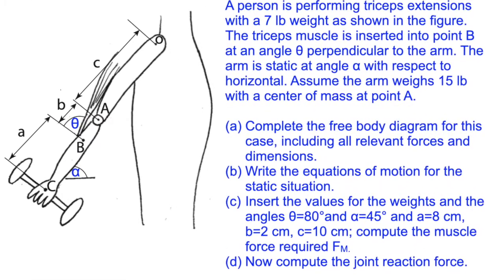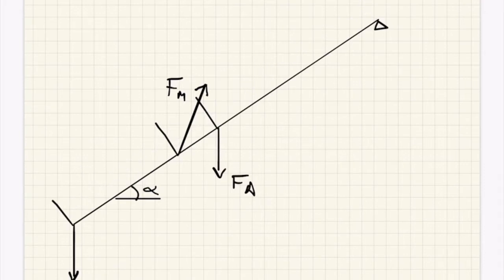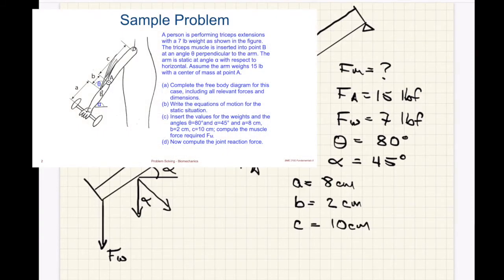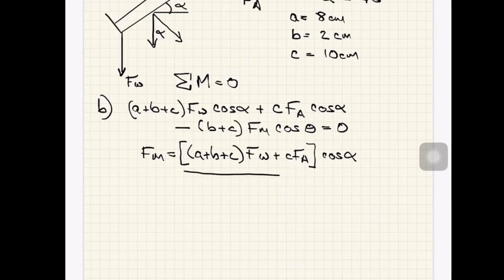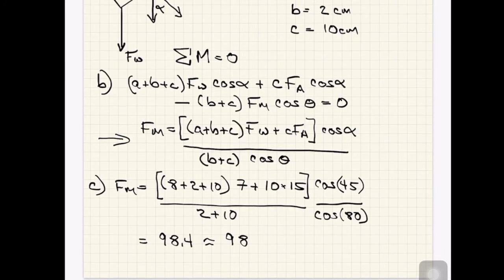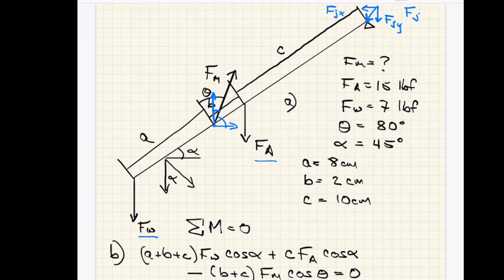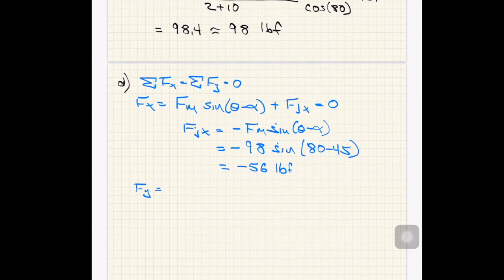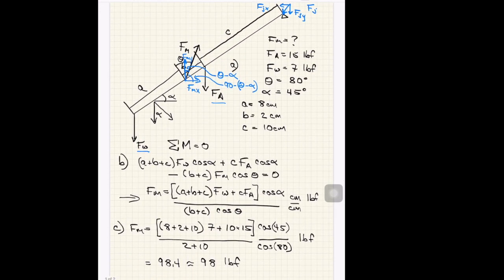Solving Problems Biomechanics 1